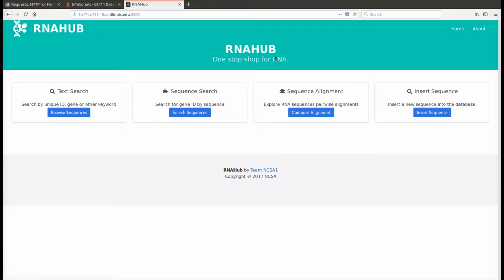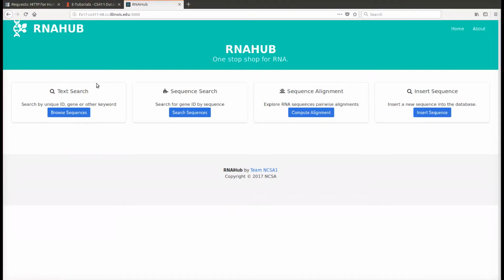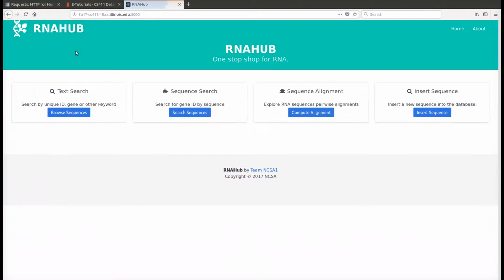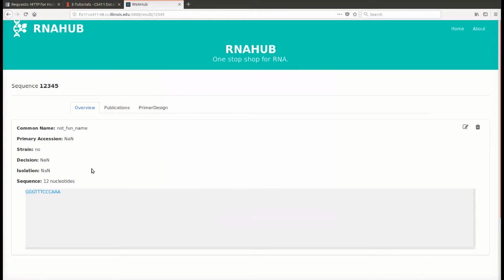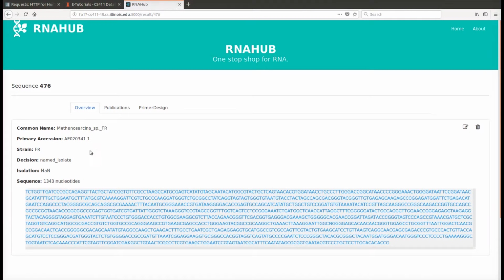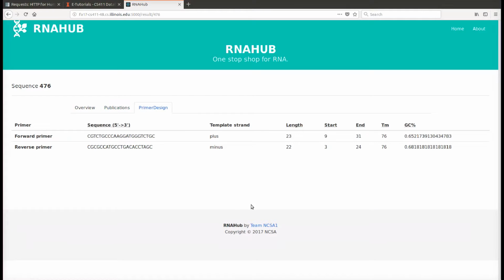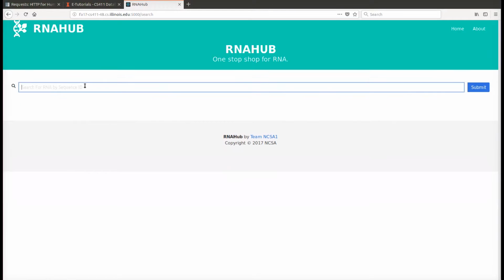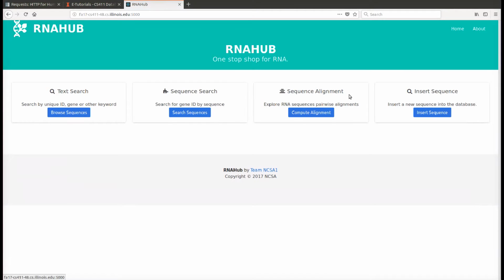RNAHub -- CS411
University of Illinois at Urbana-Champaign - CS411- Fall 2017- Project Demo